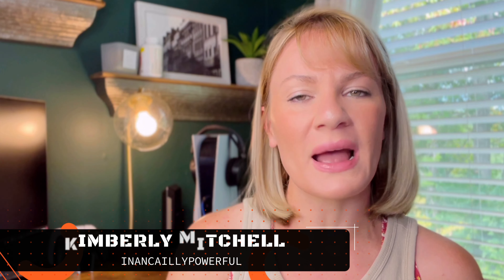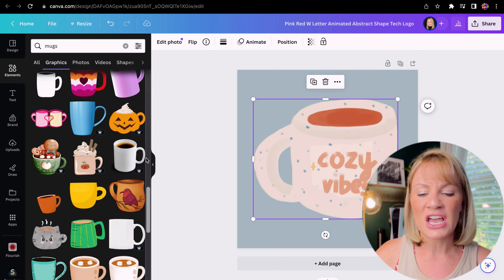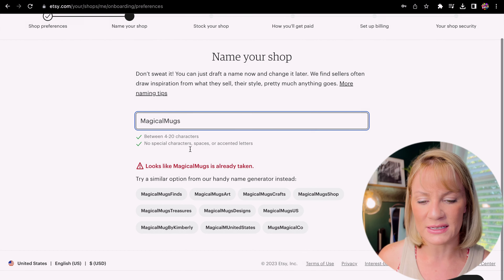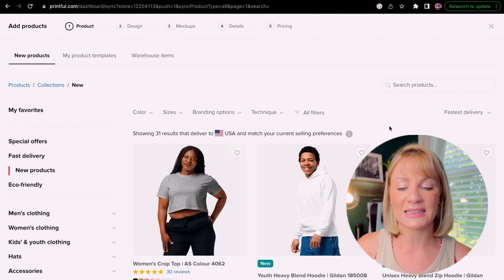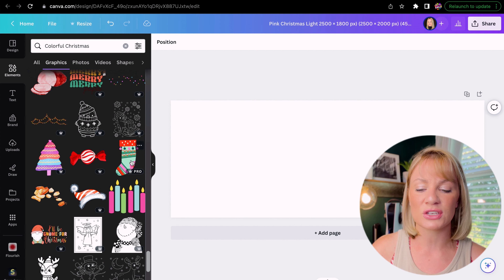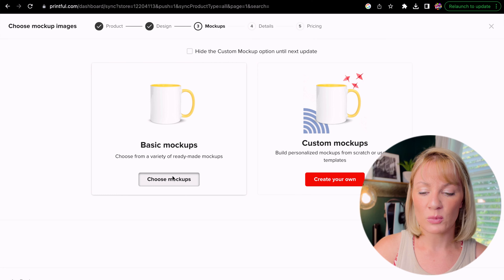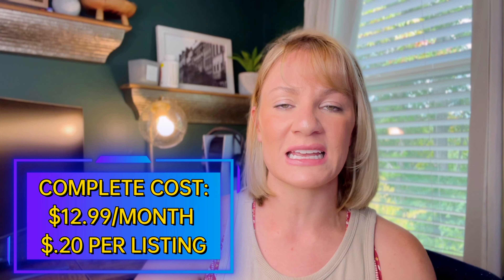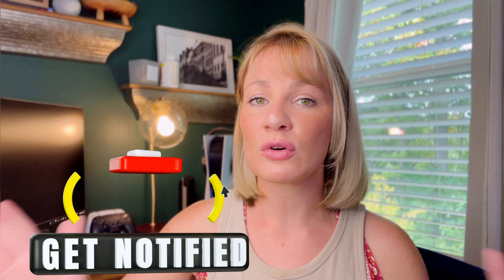I TRIED earning $21,613 selling AI MUGS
**UPDATE VIDEO**

Update: 🚨 You must pay for all orders up front through Printful. You then get repaid through Etsy once your orders go through. If you do not have funds to pay for the order up front, you will not be able to do this side hustle.

Hi everyone!
Here I am again, trying another side hustle that I found on YouTube. Today I am trying one from Alek titled “Make $21,613 Per Month Selling AI Mugs (Easy Side Hustle)”. Come along and discover how this one is coming along.

I TRIED IT: #6

💵Get up to $325 FREE CASH today by signing up with the best bank on the market—-SOFI (USA ONLY) Use my link to sign up and you’ll get a $25 bonus and up to $300 when you set up direct deposit.

Checkout Kikoff to build credit. No credit check, no interest, and no fees.